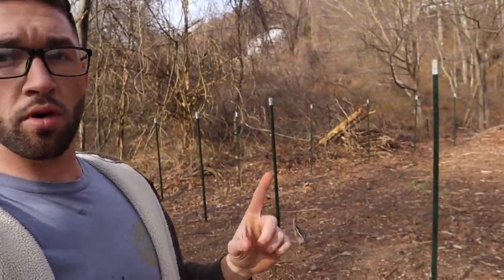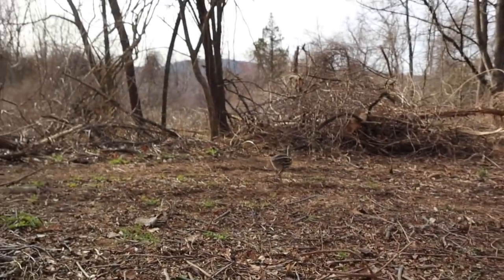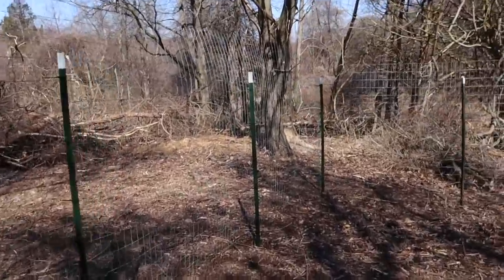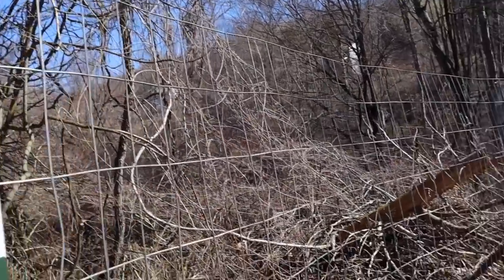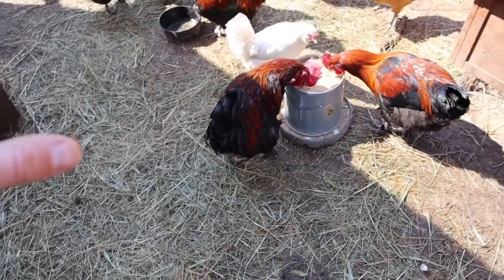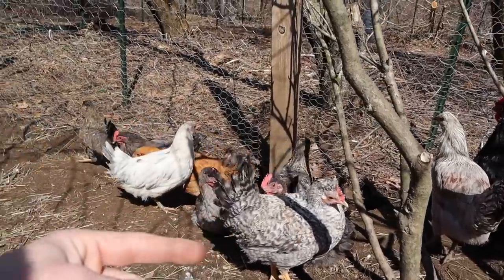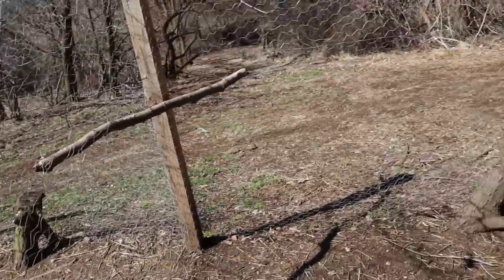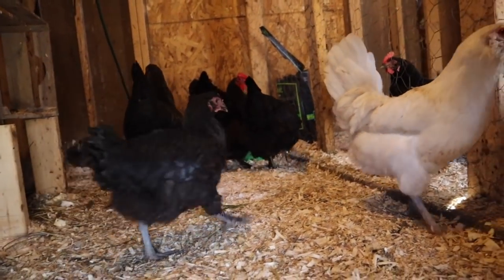Blue’s new home (part one)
We started building Blue’s run! Also, a little update about his health and the vet visit

Fat Hen Farm mugs
Tworidgespottery.com/shop